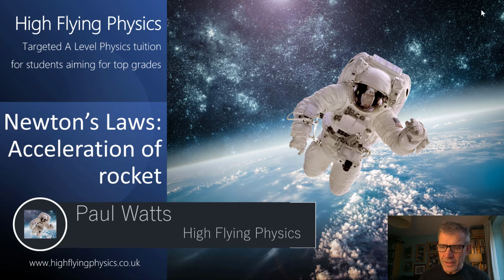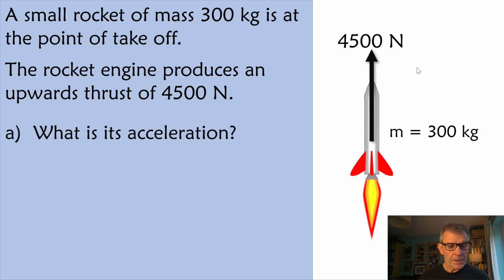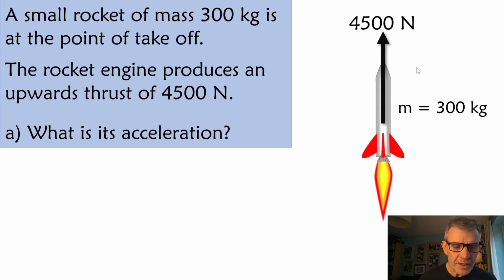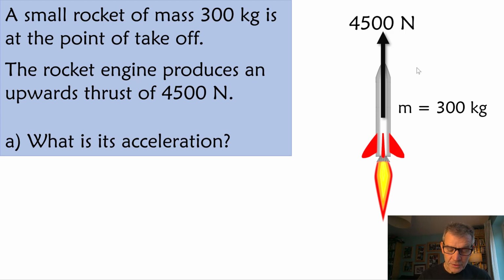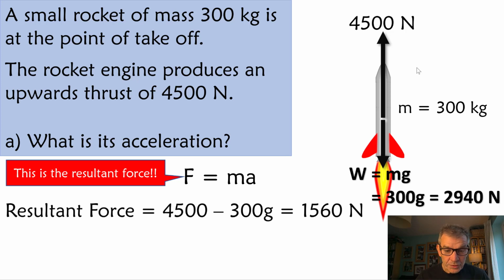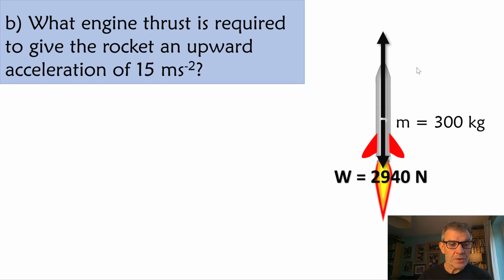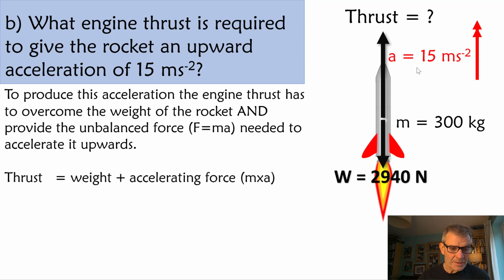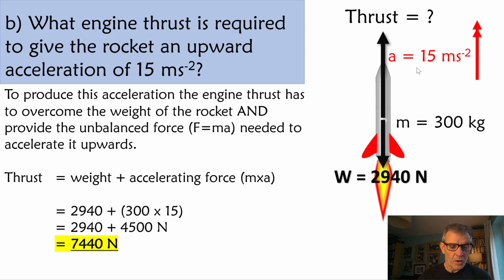Newton's Laws - Accelerating Rockets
A simple rocket accelerating upwards question. On the face of it this question is a doddle and it is. but so many students (even really clever ones!) slip up. This is video focuses on very common errors that student make with F=ma.
High Flying Physics is a targeted tuition program for top grades at A Level Physics. Hopefully you’ll find this useful.